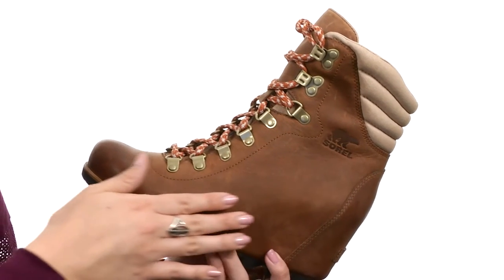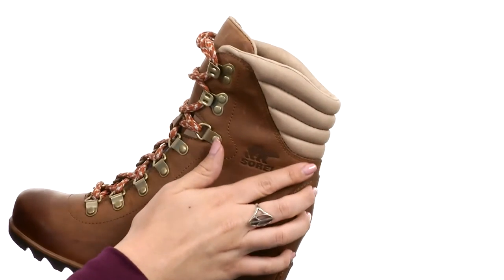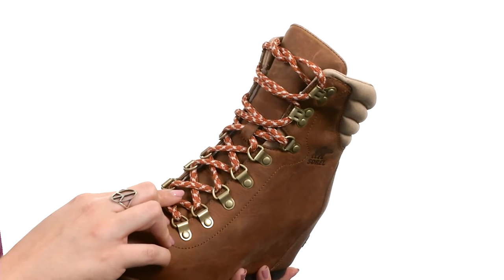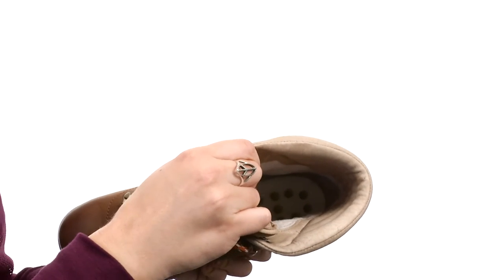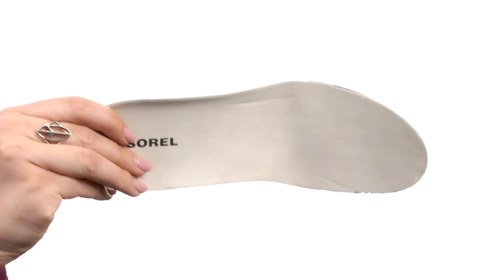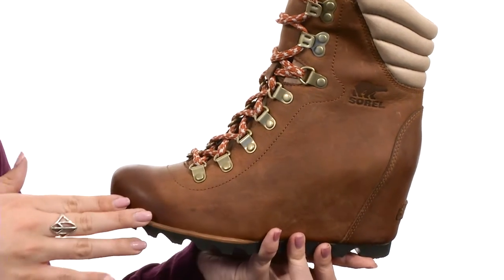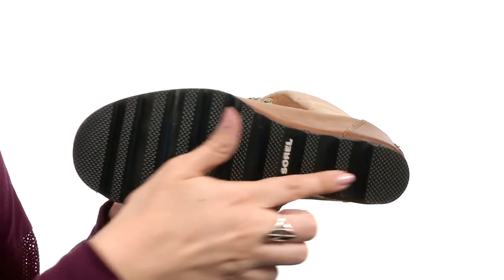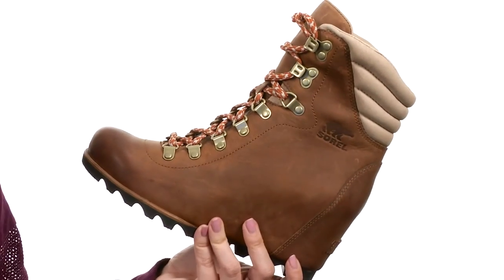SOREL Conquest Wedge SKU:8707896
The fierce style of the Sorel® Conquest Wedge boot lets you take charge of the season with its rich leather, modern silhouette, and assured warmth.
Waterproof full grain leather upper with soft pigskin collar.
Traditional lace-up system with sturdy metal D-ring hardware for a secure fit.
Soft microfleece lining for cozy warmth.
Removable molded EVA footbed with heel cup, arch support, and a synthetic topcover.
Molded BPU-PU midsole.
Leather-wrapped wedge.
Molded rubber outsole with pronounced tread patter for excellent traction.
Imported.
Measurements:

    Heel Height: 3 in
    Weight: 1 lb 3 oz
    Shaft: 7 in
    Platform Height: 1⁄4 in